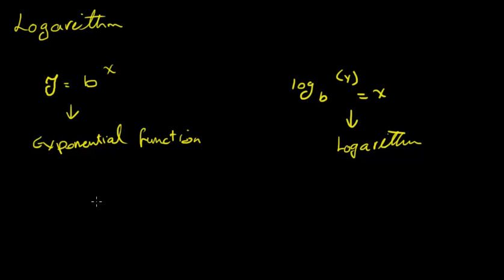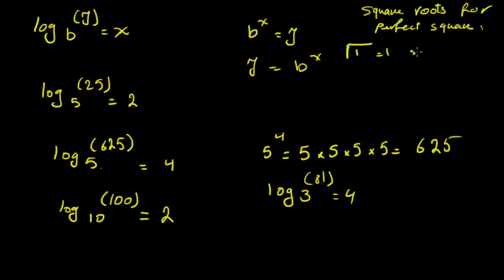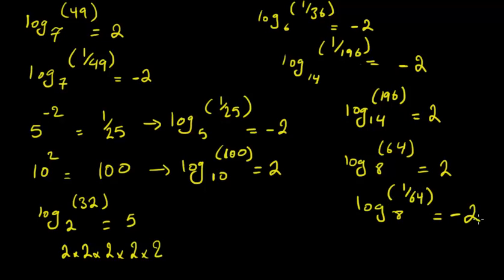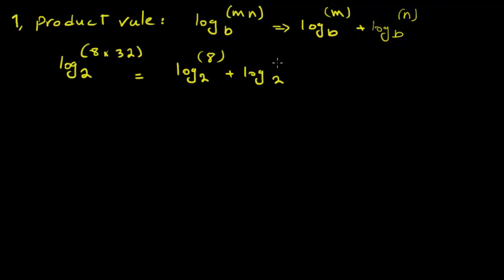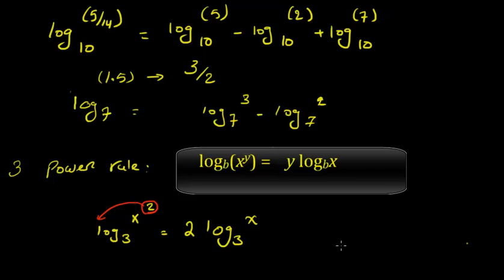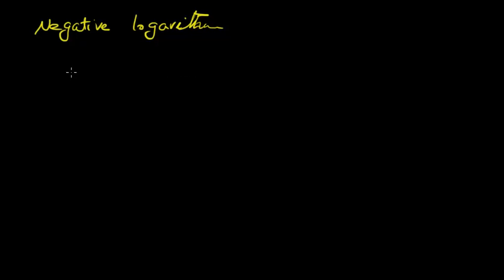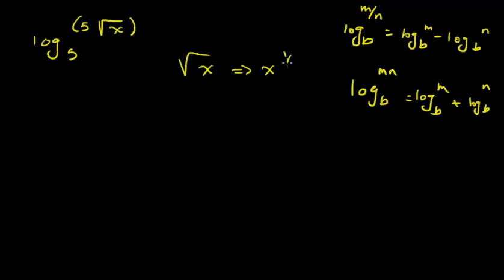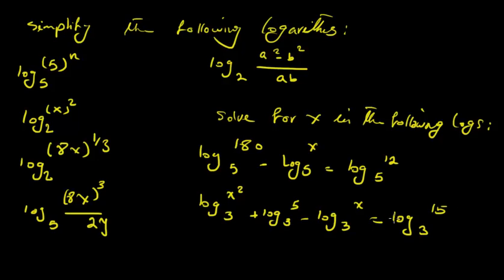Session 28 Logarithm